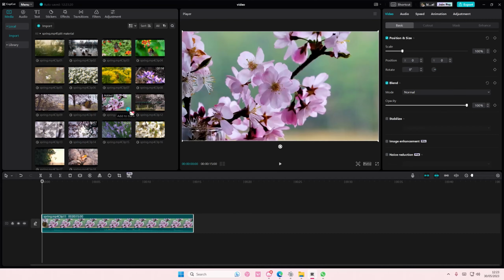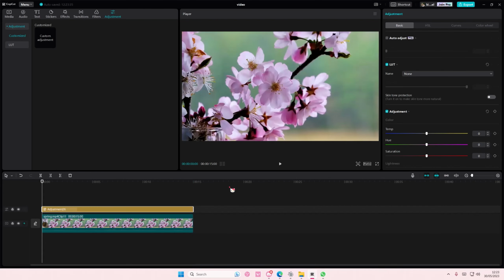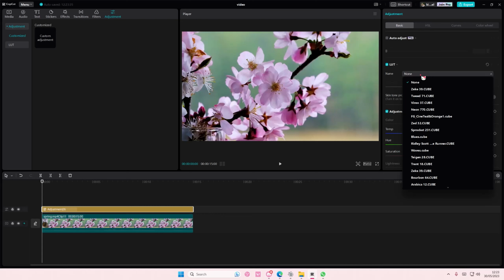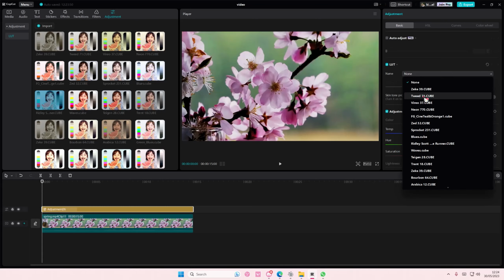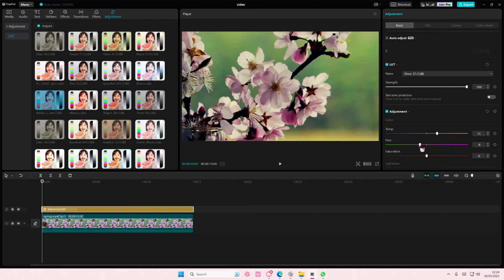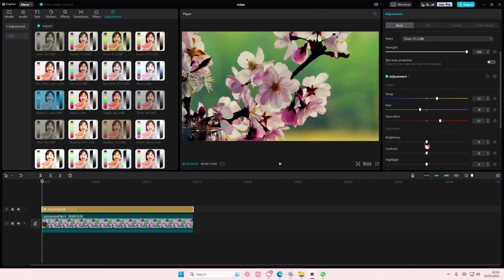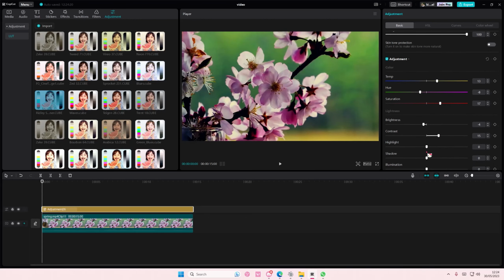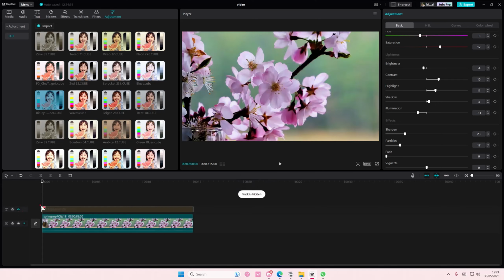[IS THIS THE SECRET TO PERFECT COLOR GRADING?] Master Capcut LUTs with Ease!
This tutorial will show you how you can color grade videos on CapCut PC.